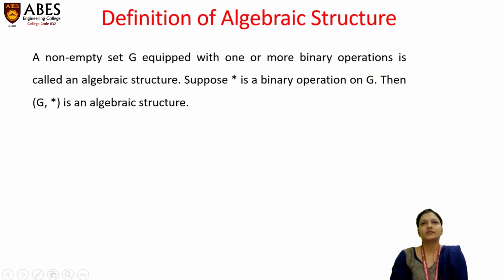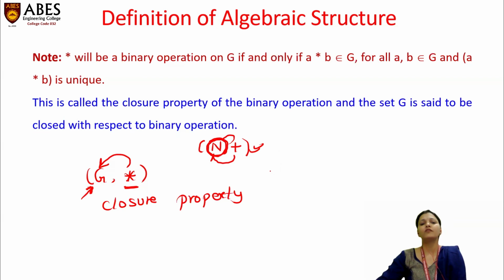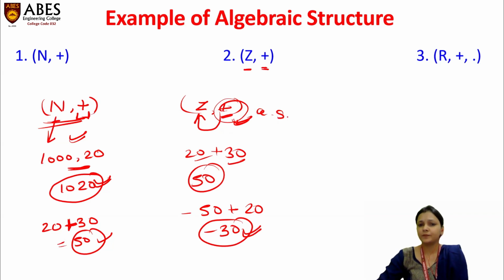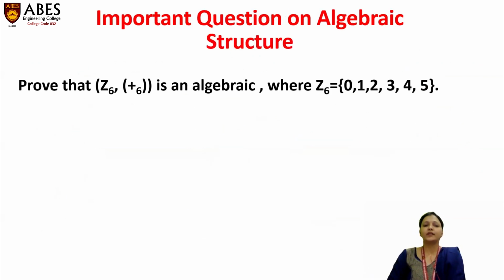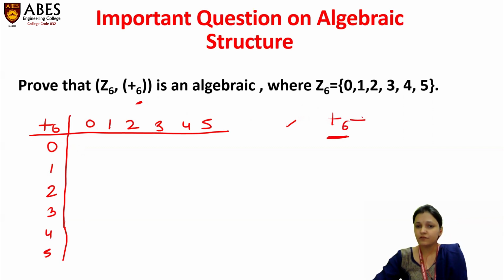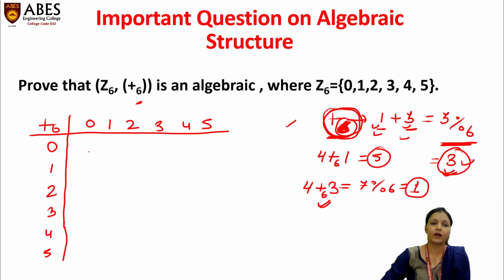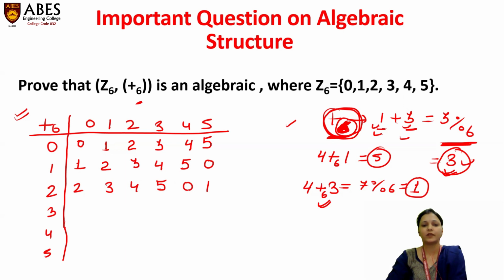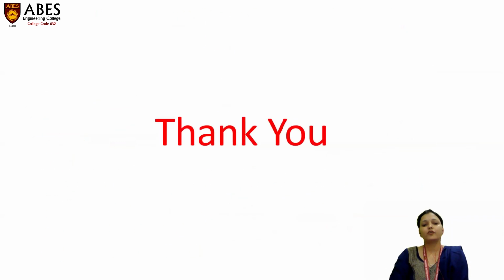Lecture 1 (Unit 4) || Algebraic Structure || Discrete Structure and Theory of Logic (DSTL)